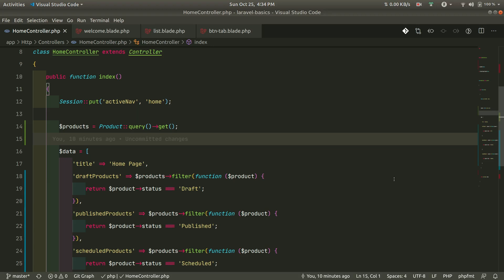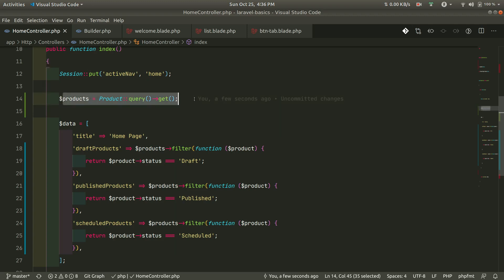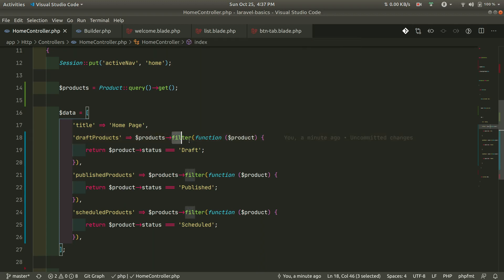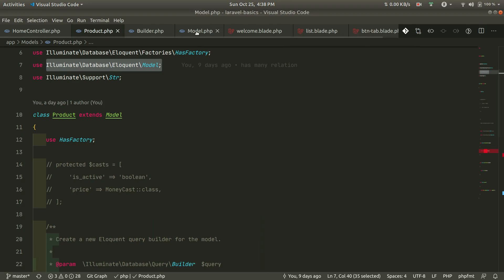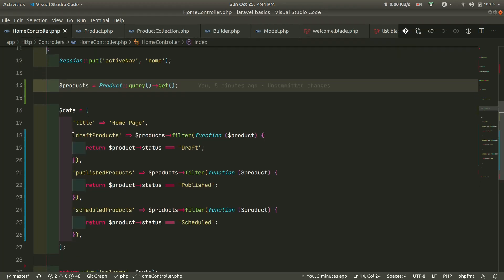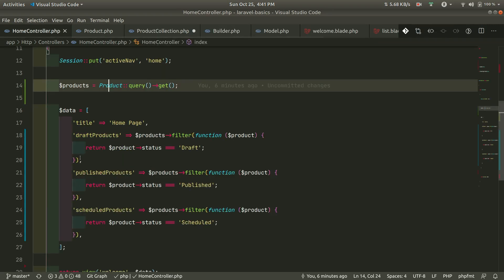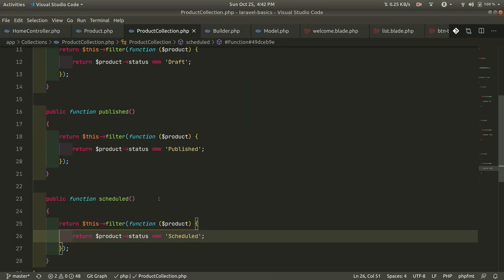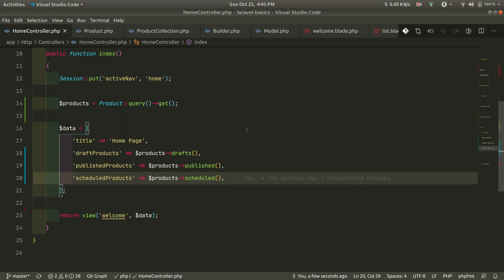Laravel Advanced - Make Dedicated Class For Model Collection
Github Repo:
Please read the readme to access the code for the specific video.

In this video, I have discussed how to make a dedicated collection class. Using a dedicated collection class will make the controller cleaner and also will help to reduce the duplicate code.